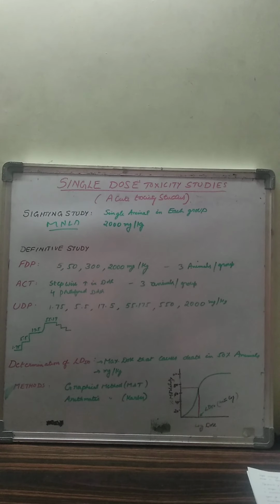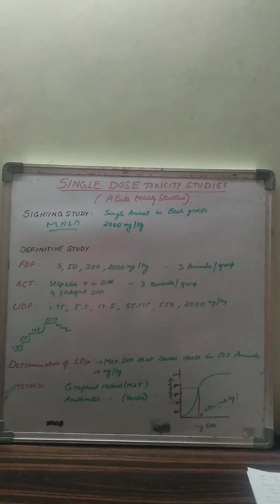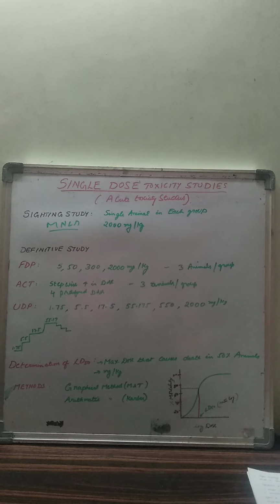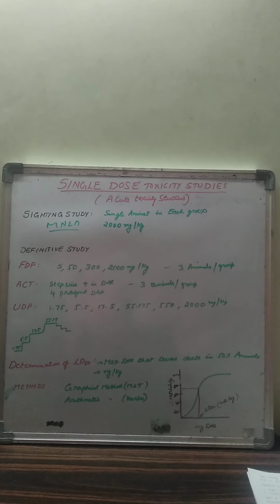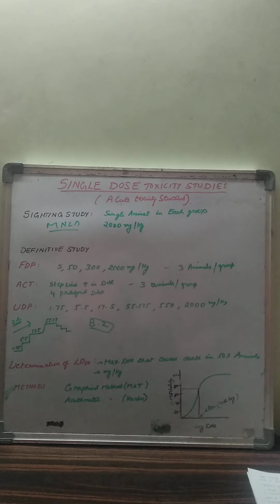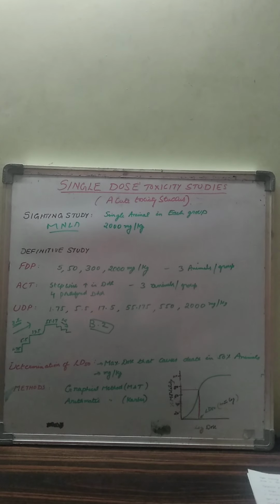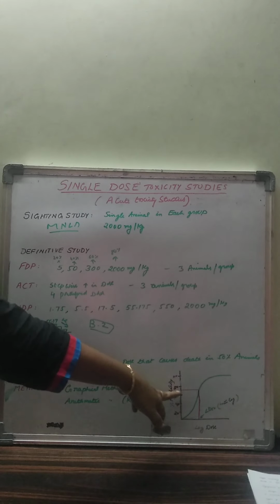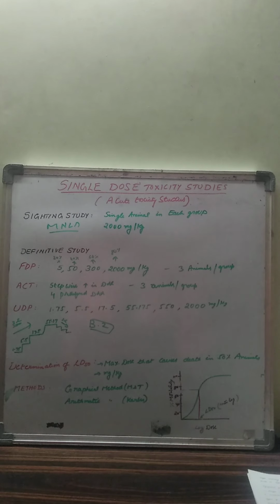Acute Toxicity Studies 2